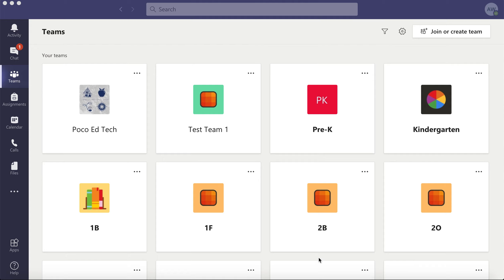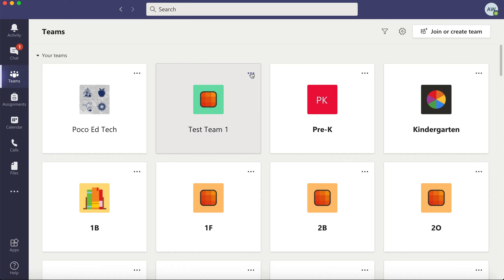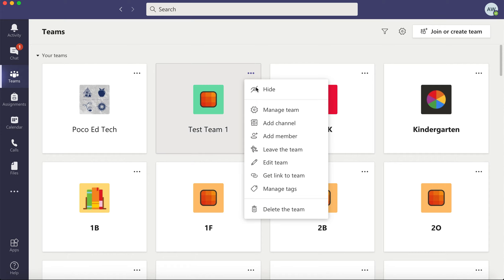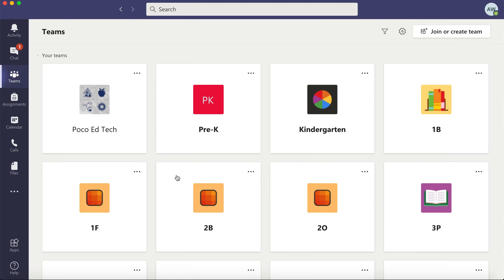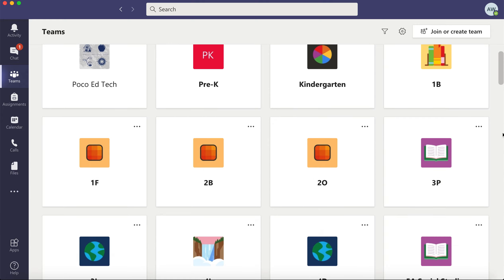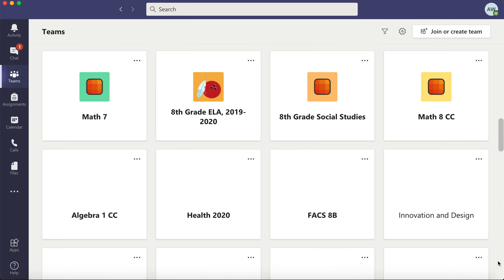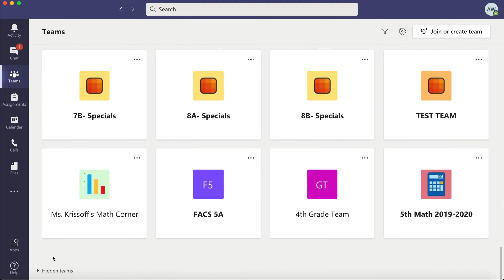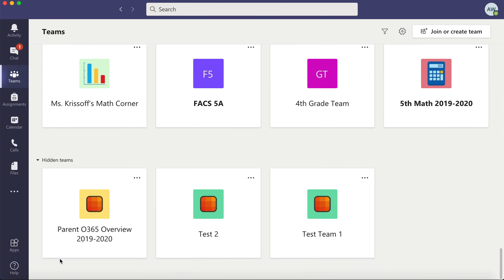Microsoft Teams: Hide an Old Team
This video will teach you how to hide an old Microsoft Team so that you don't lose any data, but the tile no longer shows up in your view.